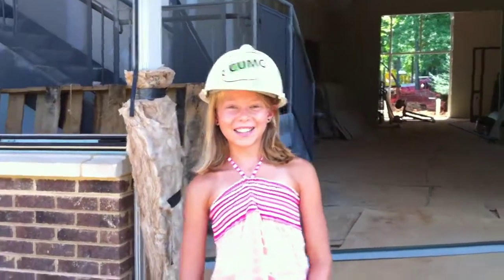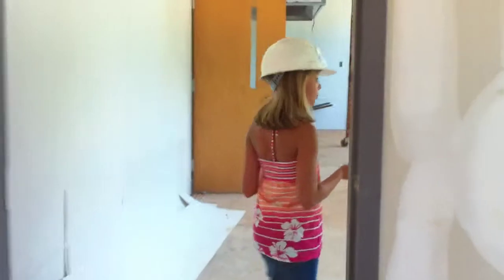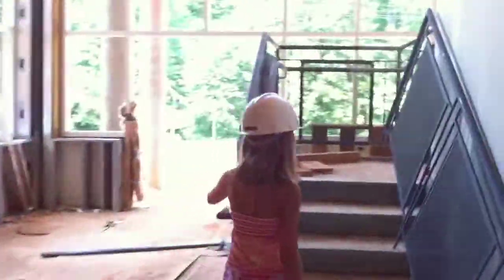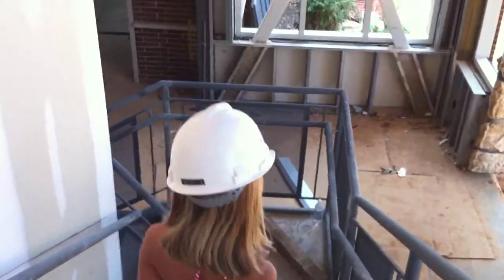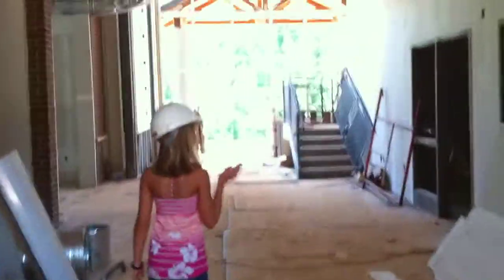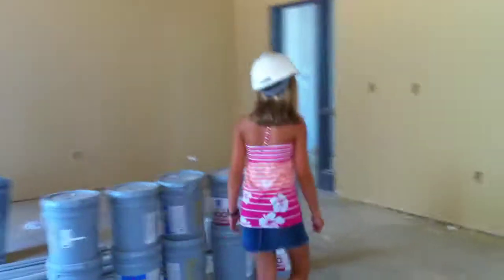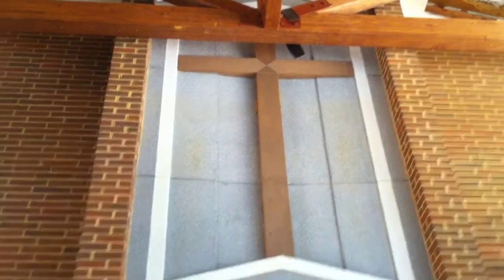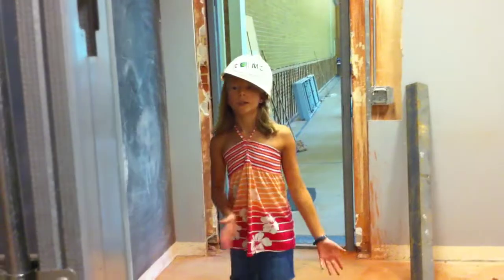CUMC New Youth Center Construction Site Update from Meredith July 25, 2010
Christ United Methodist Church, Youth Center construction update, July 15, 2010. Greensboro, NC. Last year the members of Christ United Methodist Church had a Capital Campaign to raise almost $2Million dollars to build this new Youth Facility This Fall the Youth Center will open and be available for thousands of youth to enjoy and learn more about Christ.